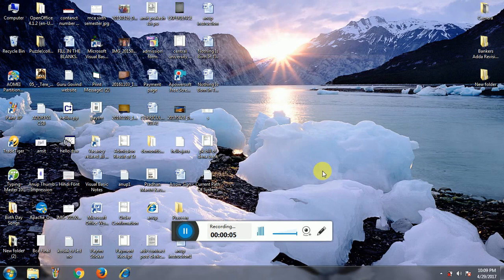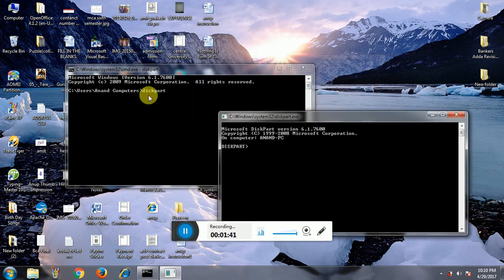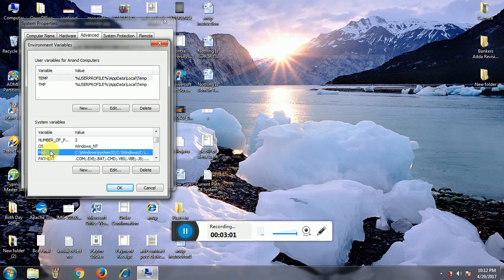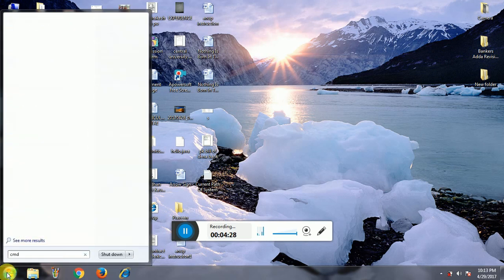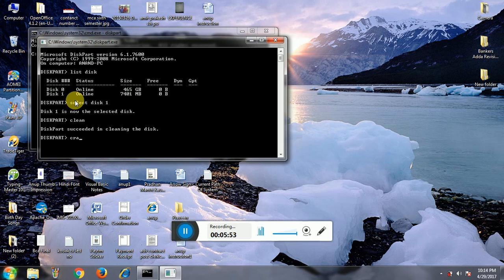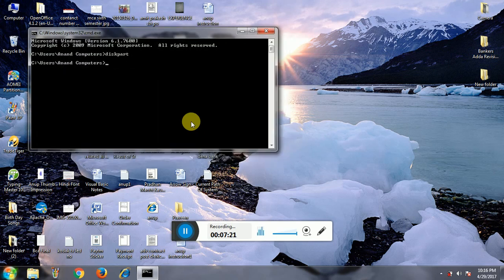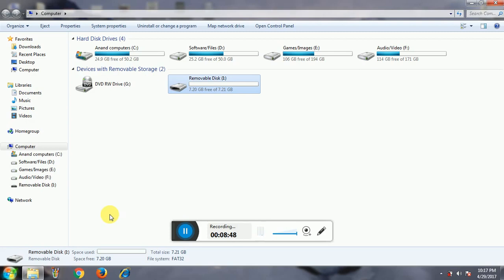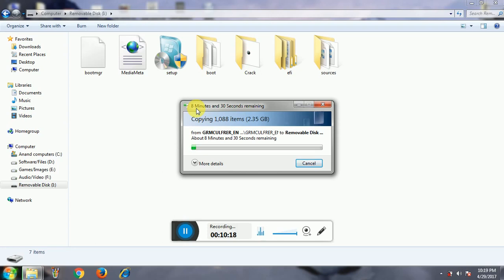How to make pen drive bootable